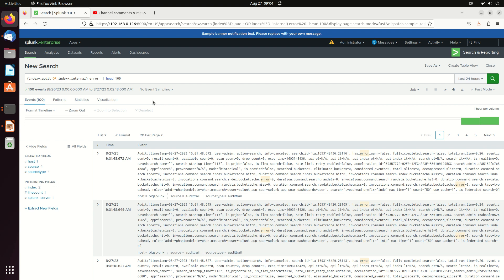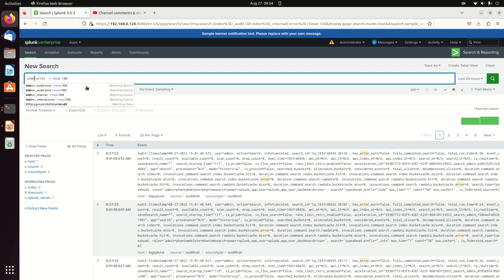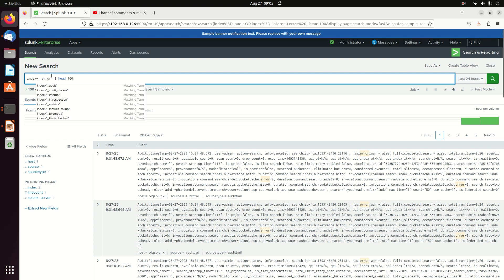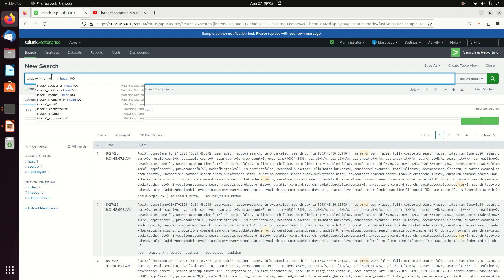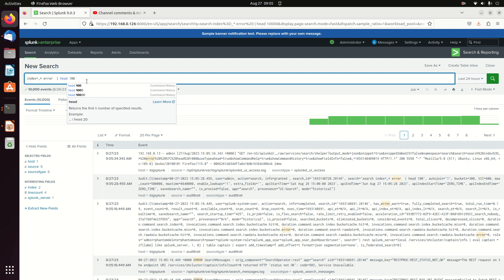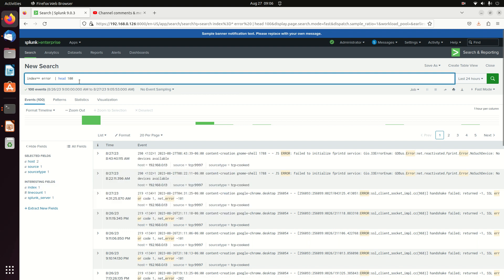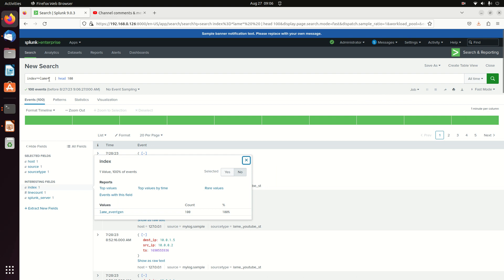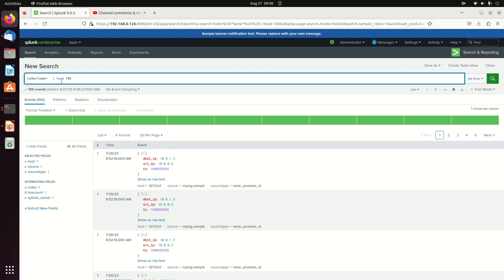Free Splunk Tutorial On Using Wildcards For Searching Indexes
This video will cover how to use wildcards in Splunk.

This is part of a Splunk Tutorial Playlist to improving your Splunk SPL abilities.  Let us know if there is any other material you would like us to cover to help you master Splunk.